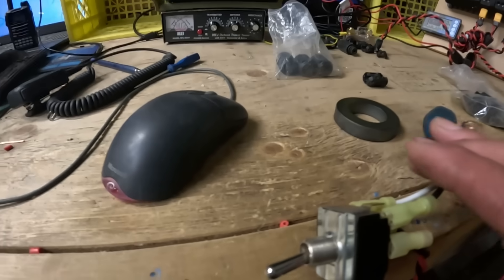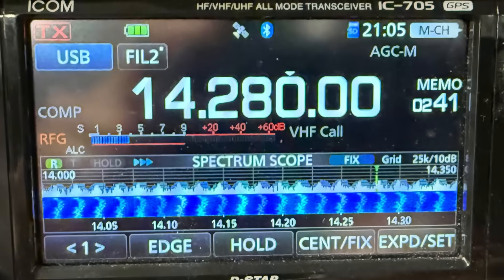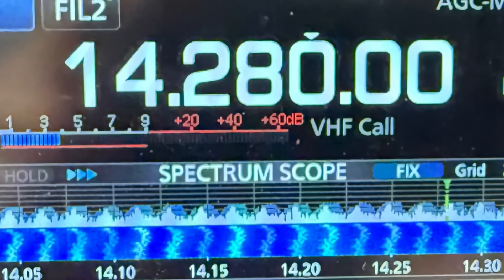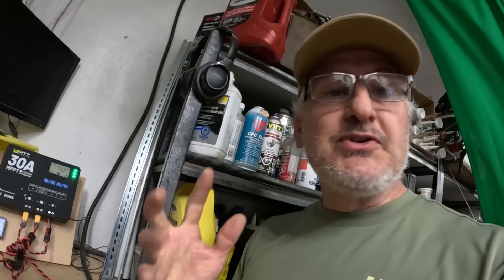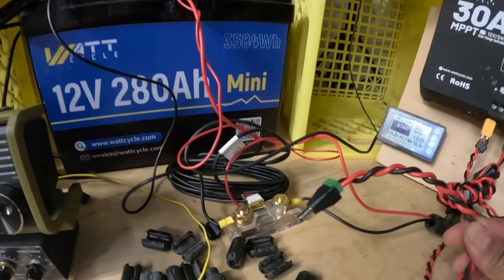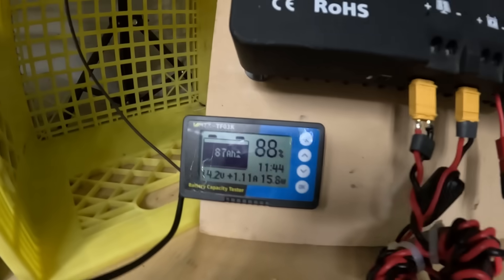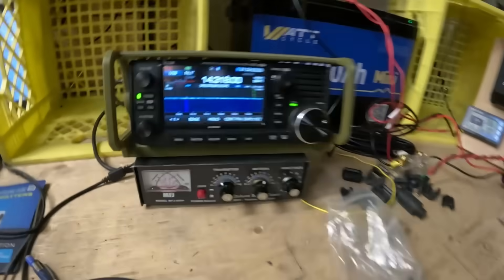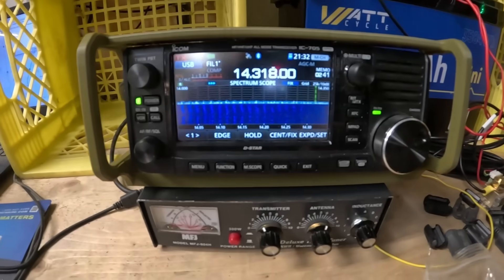HELP NEEDED! RFI is Killing My HF Radio from a MPPT Solar Controller. What Actually Works?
I’m battling serious RFI noise on HF from my MPPT solar controller. I’ve tried ferrites, caps, and chokes — nothing’s working!

I want to get this figured out once and for all — and I need your help.

💥And SAVE HERE With this CODE 💥

✅ Access 24/7 support
✅ Get the latest tips, tricks, and tutorials
✅ Be part of a growing ham radio community